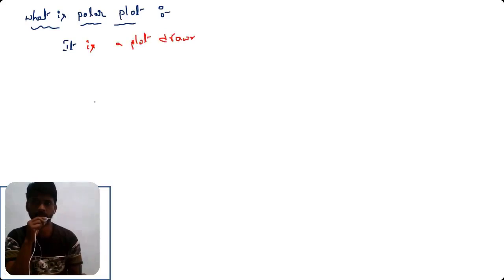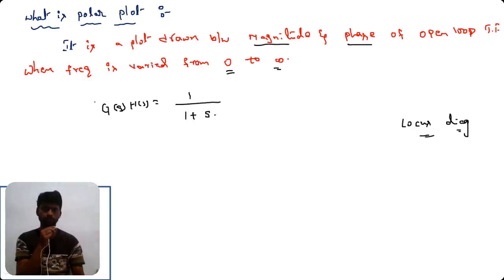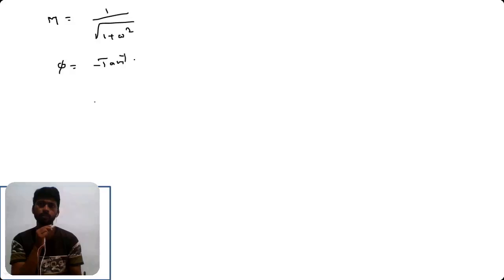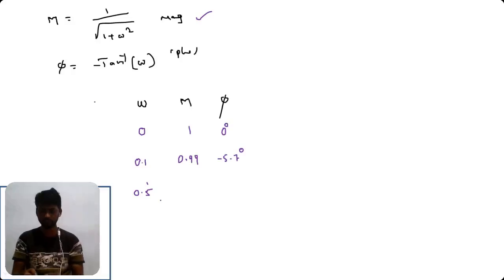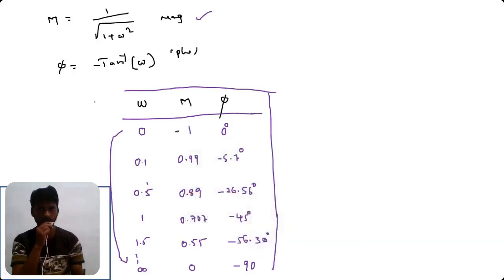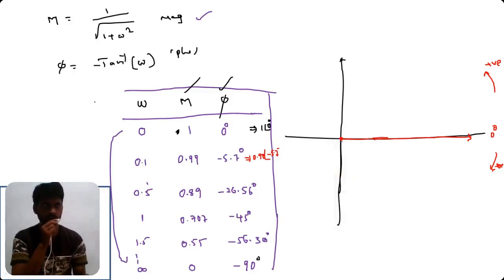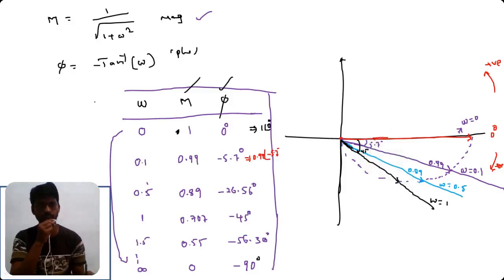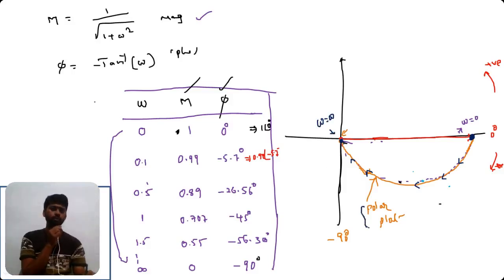polar plot in control systems